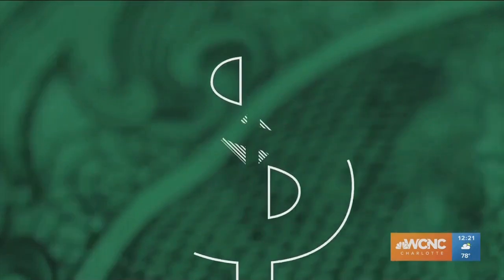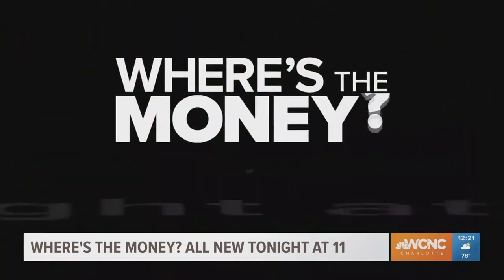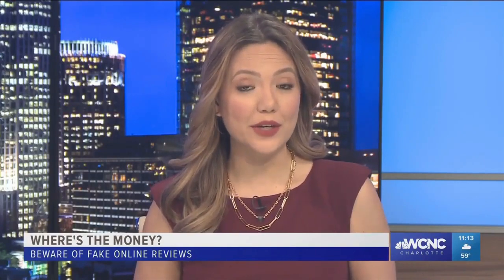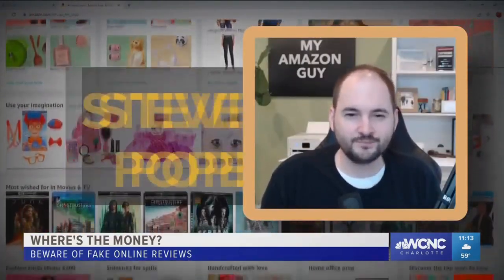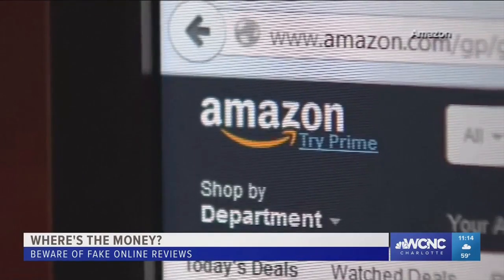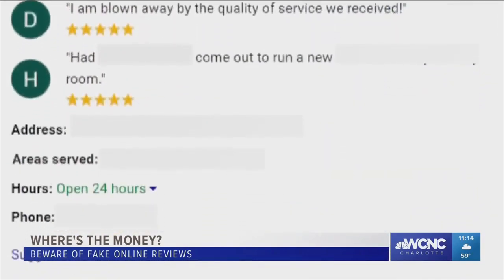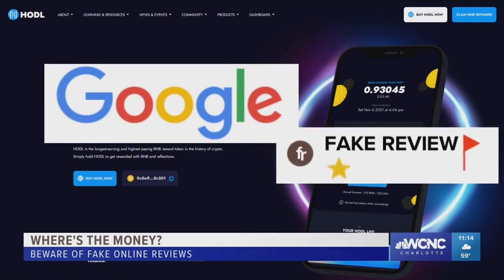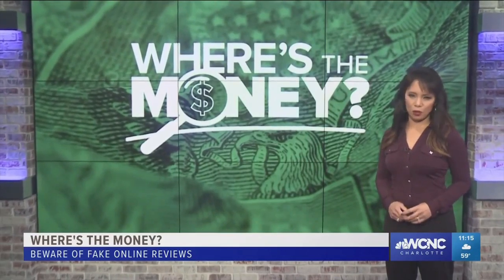NBC 'Where's the Money?' featuring My Amazon Guy - How to spot fake online reviews || 3/3/22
How to spot fake reviews online - NBC Charlotte, North Carolina's reporter Jane Monreal asked Steven Pope to come on the air and discuss.

00:00 How to spot fake online reviews
01:15 Introduction of Steven Pope
01:46 The easiest way to spot fake product reviews
02:23 Fake reviews cannot be taken down unless the reviewer says something threatening
03:08 What to do if you suspect a fake product review

My Amazon Guy Podcast and Videos:
Podcast.MyAmazonGuy.com
YouTube.com/MyAmazonGuy